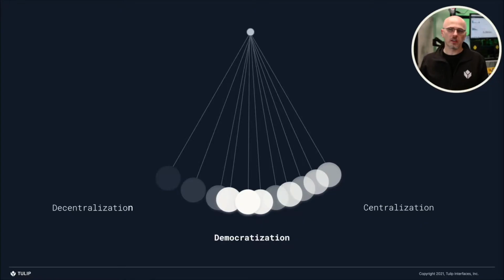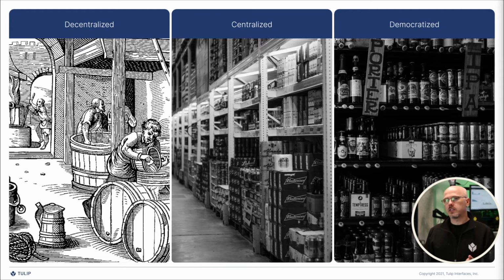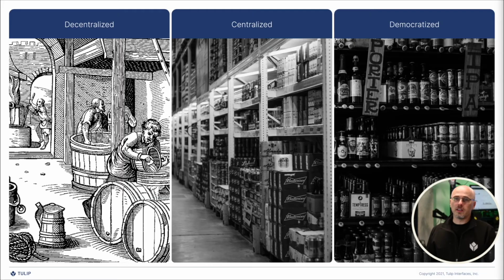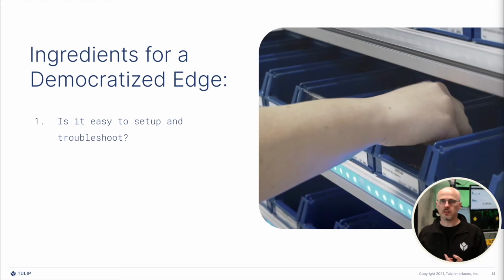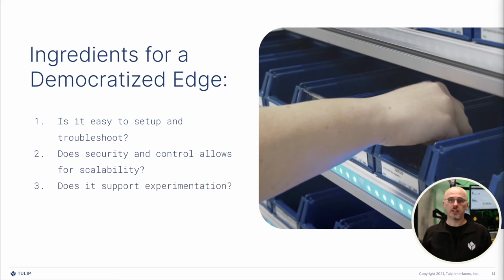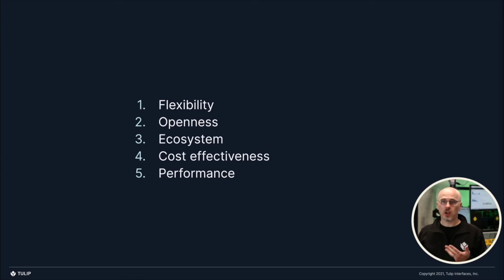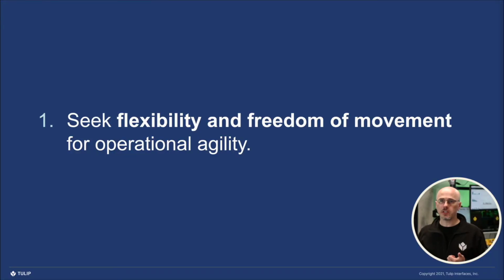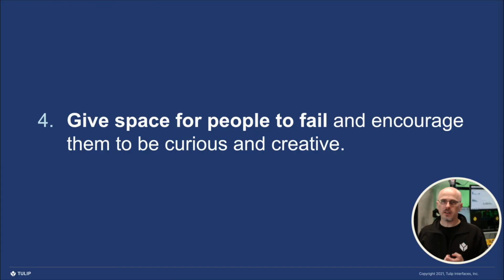The Pendulum Stops: The Future of IIoT and Edge Connectivity | Democratize The Edge Event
Over the last few decades, computing has swung between two points from centralized, secure, and structured to decentralized, free, and messy. Where does the pendulum stop? During this keynote, Rony Kubat, Tulip CTO, will discuss why companies are embracing the democratization of technology at the edge and what steps companies should follow when implementing machine connectivity, IIoT, and computer vision to improve frontline operations.